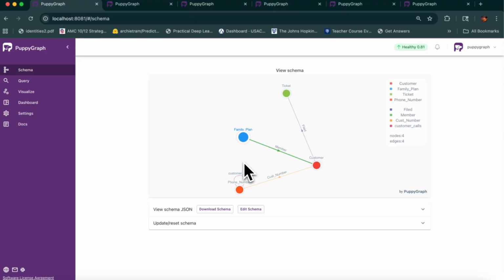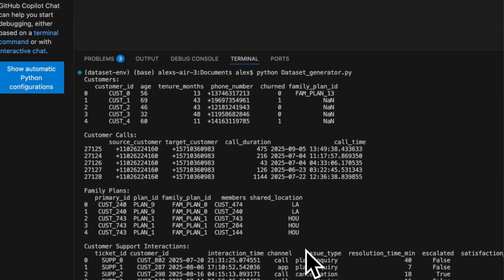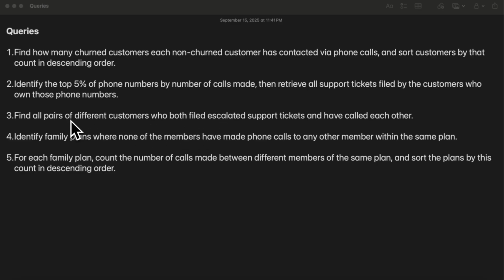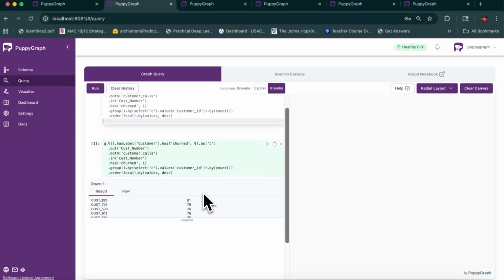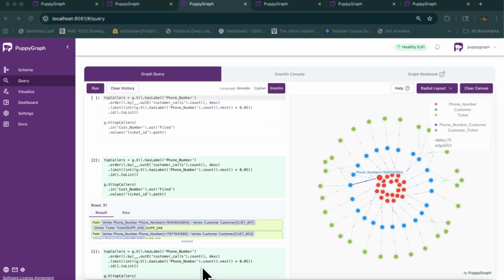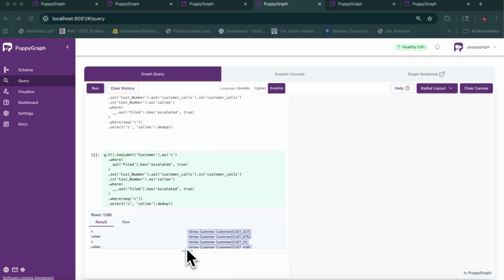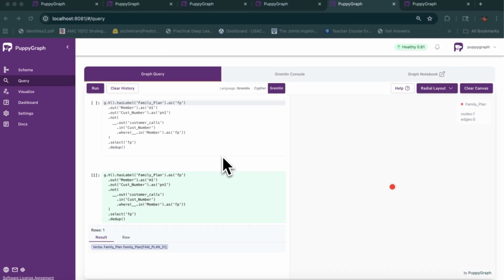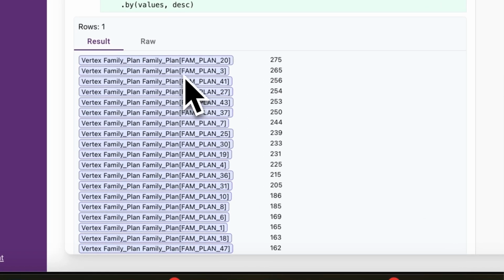Telecom Customer 360 Graph Demo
This demo shows how to use PuppyGraph to spot churn risk early and improve customer satisfaction in a telecom support scenario.

We’ll cover queries such as:
• Find how many churned customers each non-churned customer has contacted via phone calls, and sort customers by that count in descending order
• Identify the top 5% of phone numbers by number of calls made, then retrieve all support tickets filed by the customers who own those phone numbers
• Find all pairs of different customers who both filed escalated support tickets and have called each other
• Identify family plans where none of the members have made phone calls to any other member within the same plan
• For each family plan, count the number of calls made between different members of the same plan, and sort the plans by this count in descending order

Power your customer support interactions with more accurate and faster insights with PuppyGraph. No ETL or data duplication required.